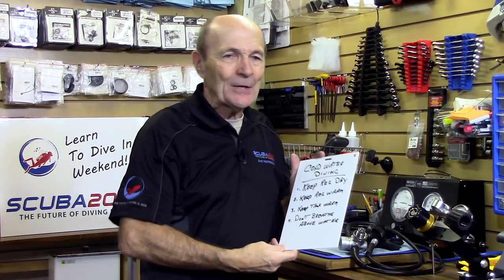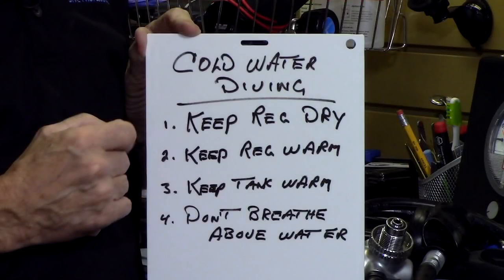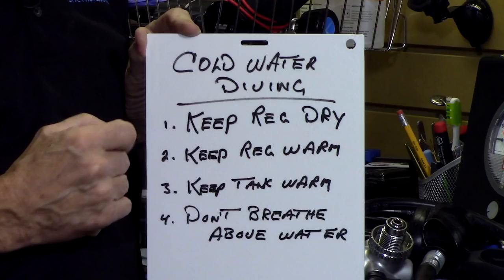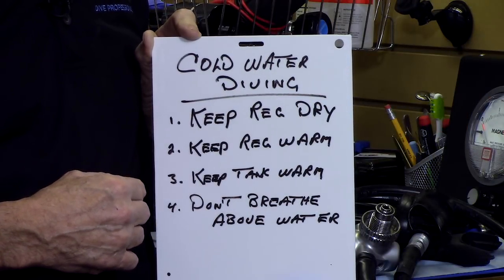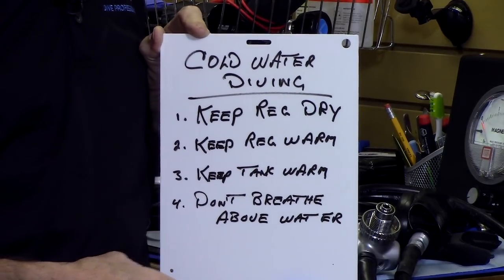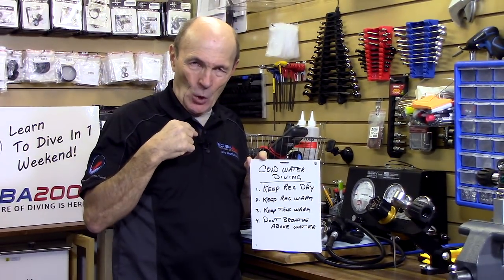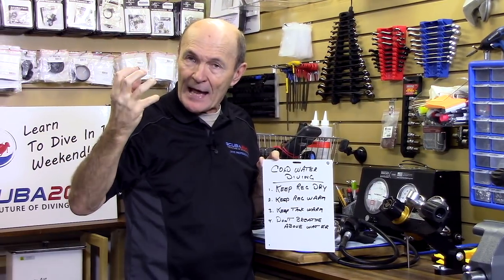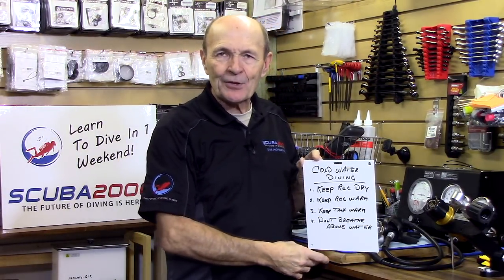Prepping For Cold Water Diving - Scuba Tech Tips: S07E02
Some divers avoid cold water diving because of the possibility of a free flow.  Alec discusses cold water myths and offers steps to reduce the risk of a free flow caused by the "adiabatic cooling" process.

Try my "Alec Peirce at the Ranch" channel for ranching and home ideas.